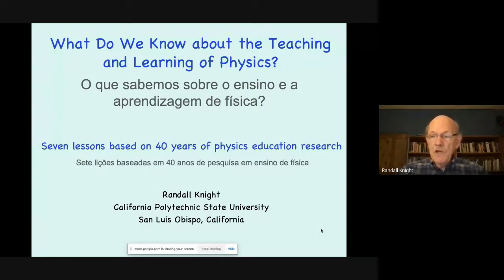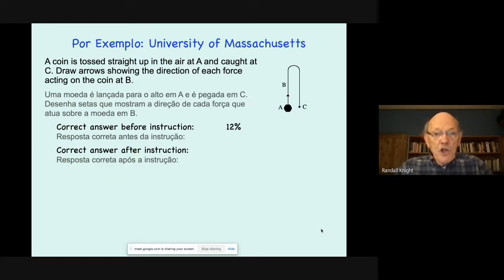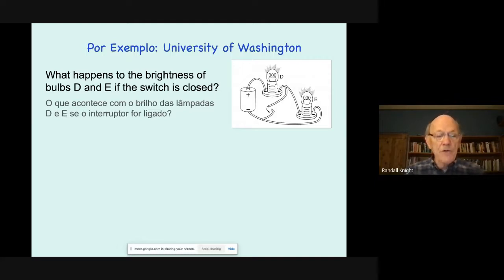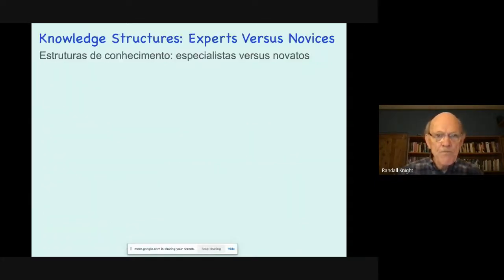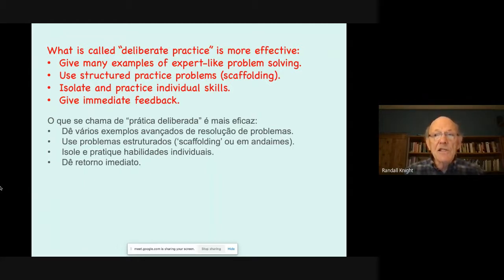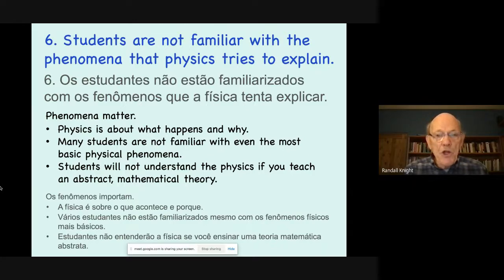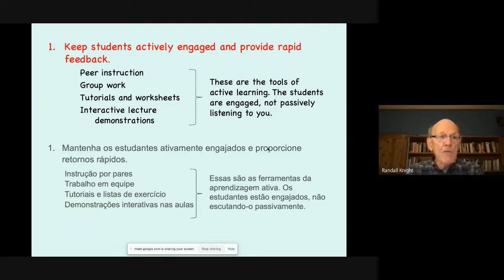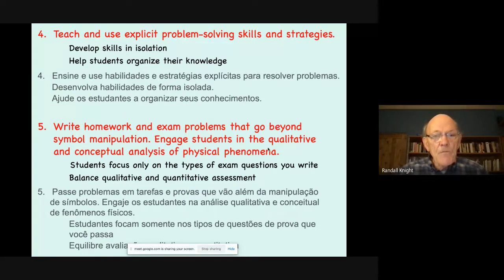Colóquio Randall Knight - 18.01.2022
What do we know about the teaching and learning of physics?
Randall Knight
Physics Department
California Polytechnic State University

Abstract: Forty years of physics education research – from community colleges to Harvard and around the world – have established a solid understanding of how students learn introductory physics and how students respond to different types of teaching methods and materials. This talk will distill four decades of research into 10 key bullet points and will look at the implications for physics instruction.